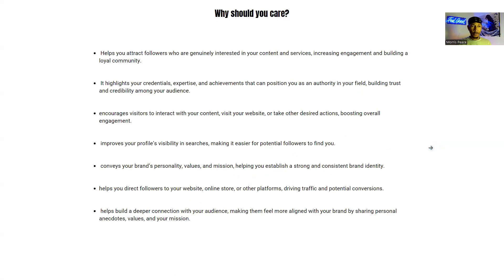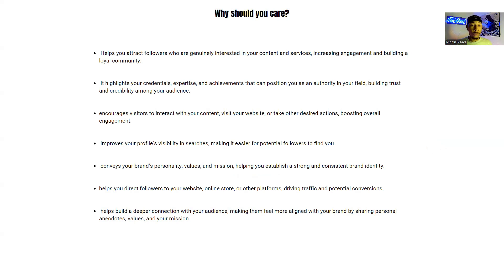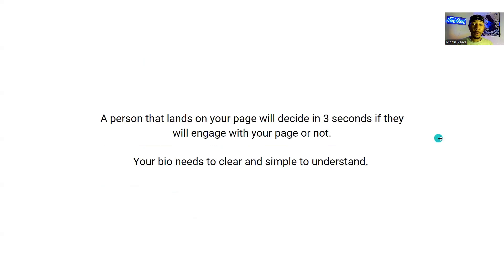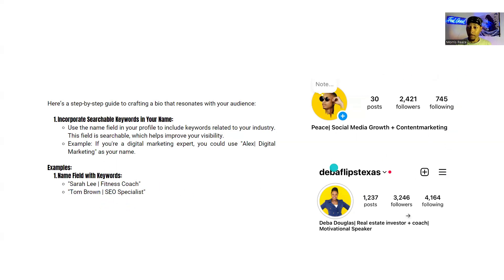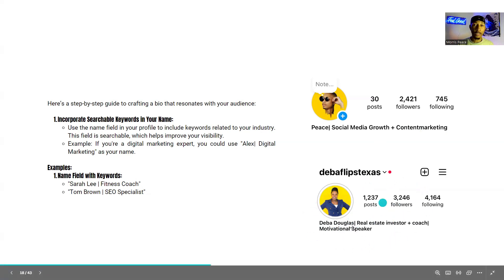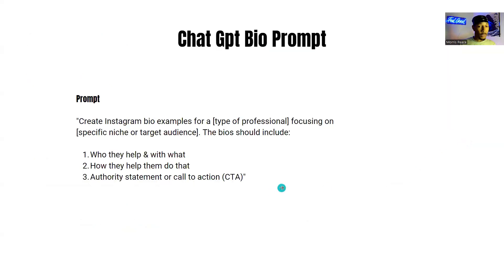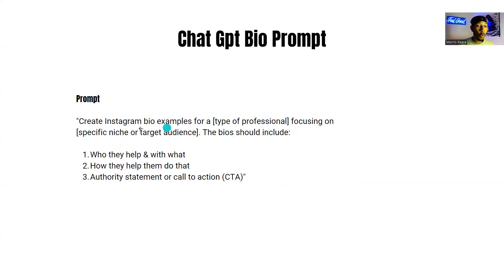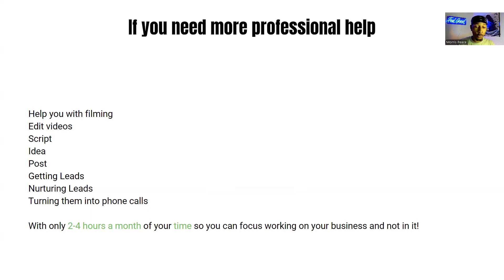Attracting the Clients you deserve with your bio